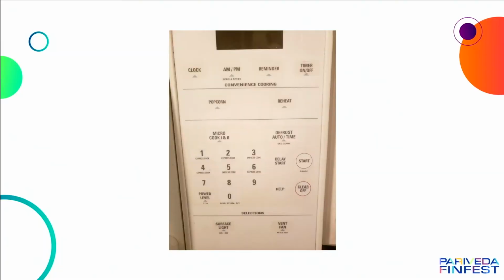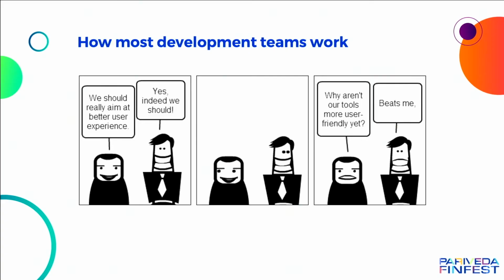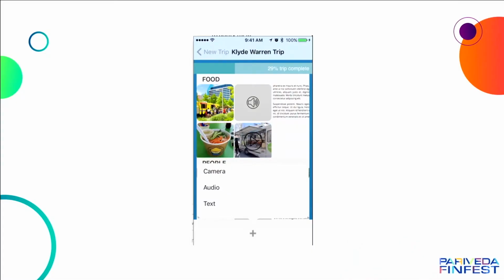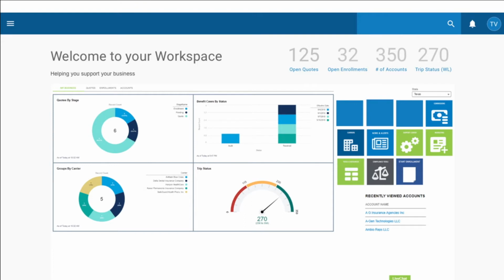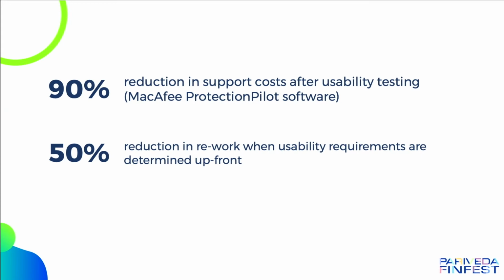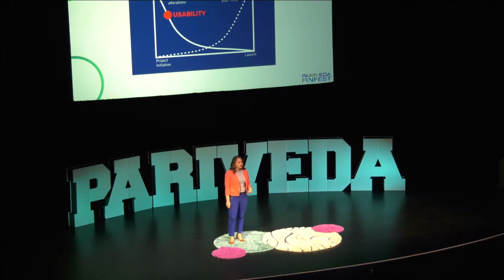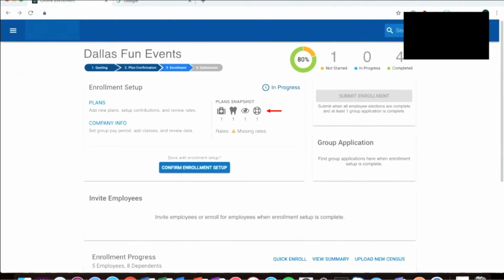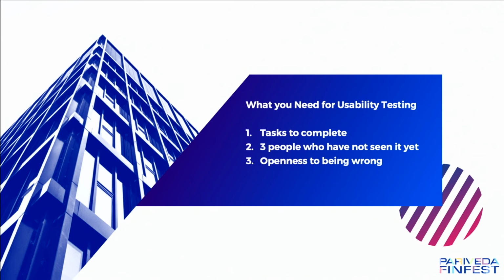Usability Testing: Your Software Functions But It Doesn't Work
Lucinda Krahl from Pariveda Dallas presents at FinFest 2019. See why usability testing is a game-changer for your products, your team, and your organization through real-world examples and an easy 3 step strategy.